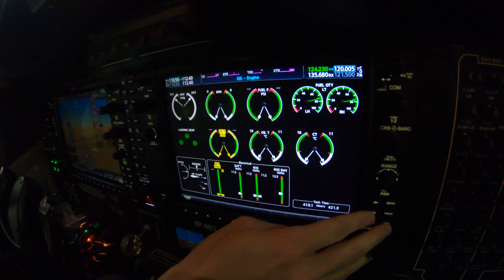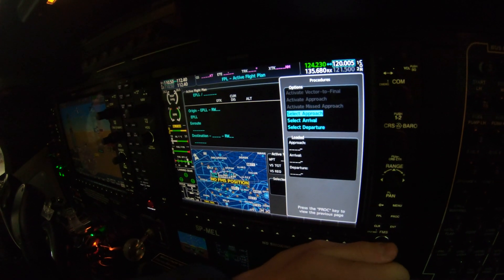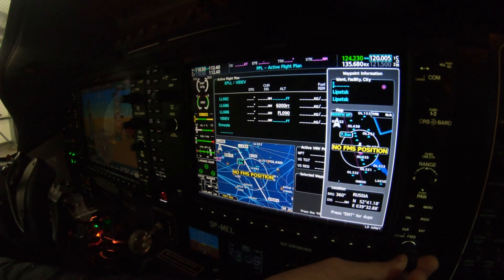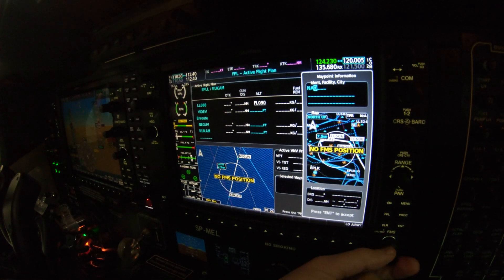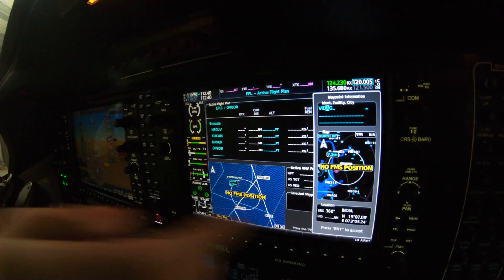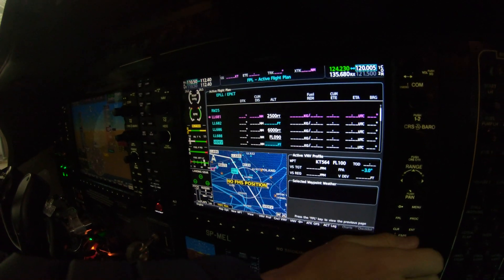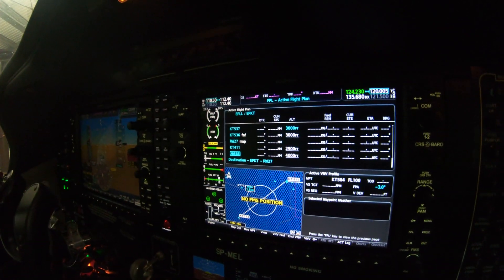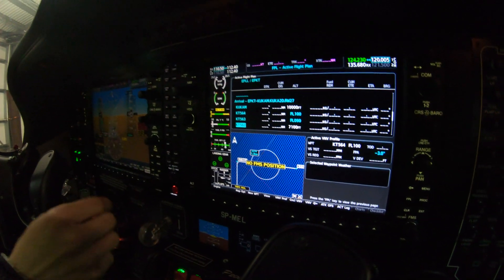How to insert a flight plan in the Garmin 1000 (Tecnam P2006T)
ATLI, my good friend from Iceland is explaining how to insert a flight plan in the Garmin 1000. This is the P2006T from Bartolini Air, Lodz, Poland. I hope this video will help you with your training. Good luck and don't forget to check the other aviation-related videos that will help you be a better pilot!
And don't forget, PRACTICE MAKES IT BETTER!